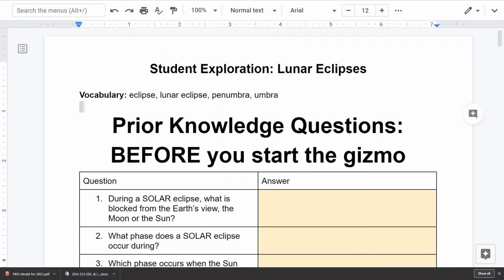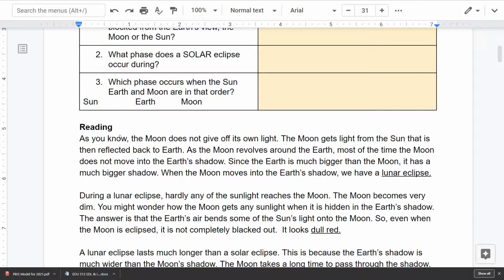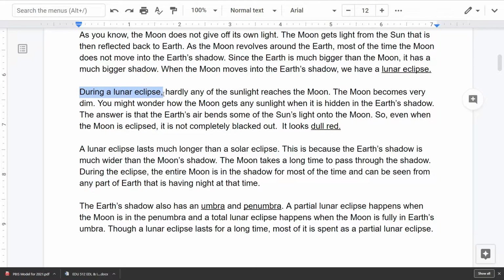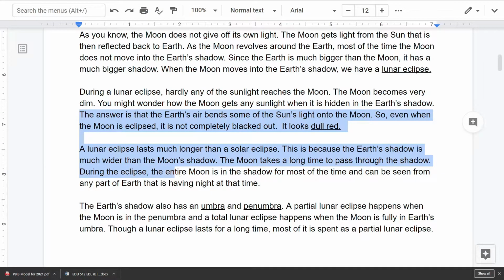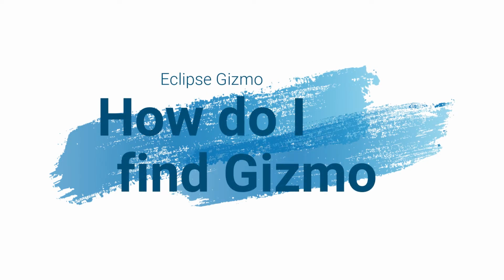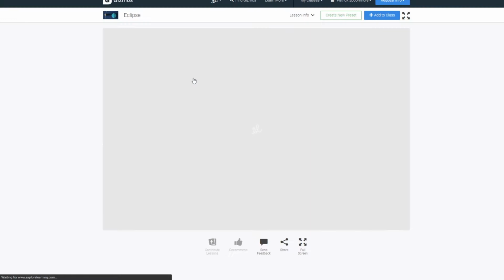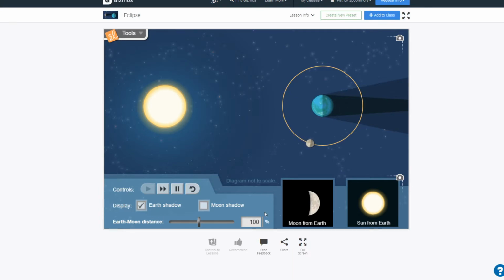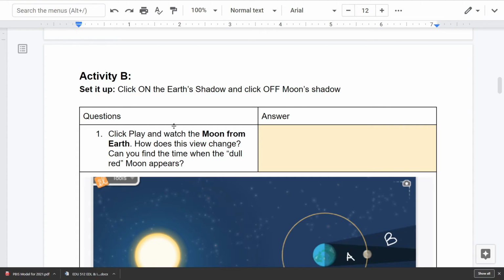Eclipse Gizmo 2020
This video was created for virtual learning during the 2020 COVID 19 Virtual Learning campaighn.

We do not claim rights for GIZMO and are not endorsed by GIZMO or explorelearning.com.